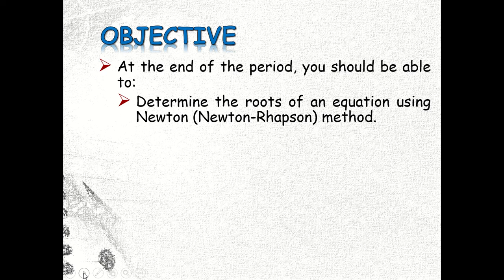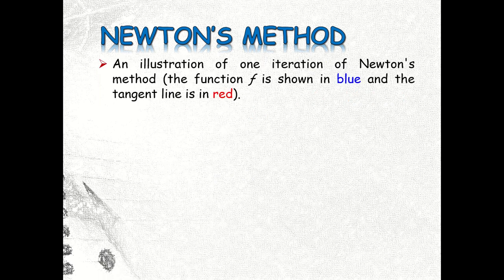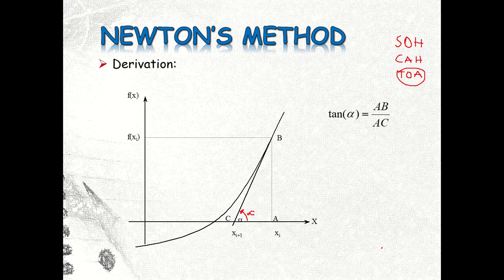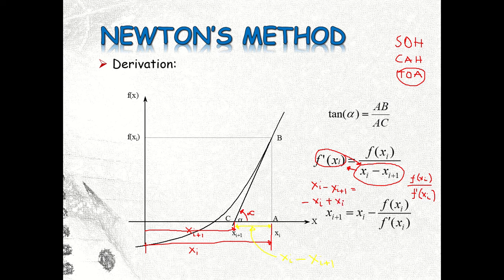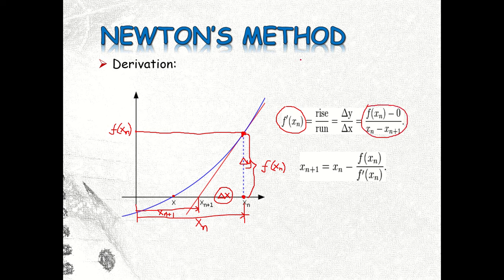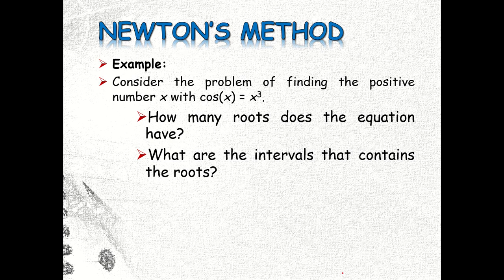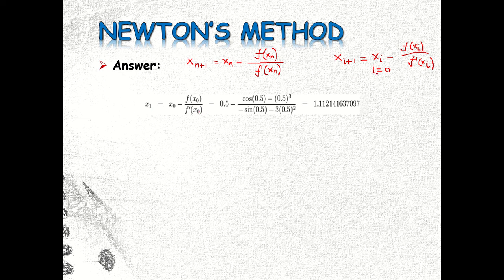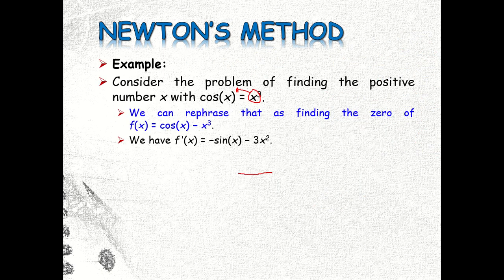NEWTON'S METHOD OF FINDING THE ROOT: Part 1 of Sample #1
Newton's method of finding the root of real-valued function